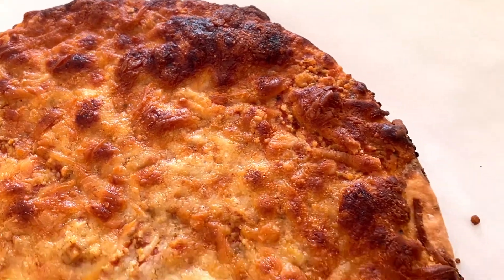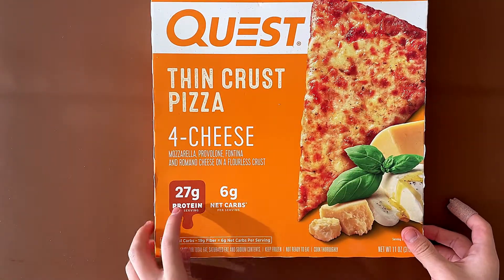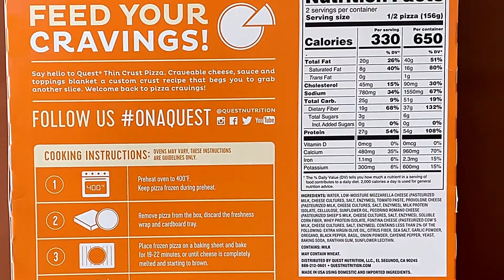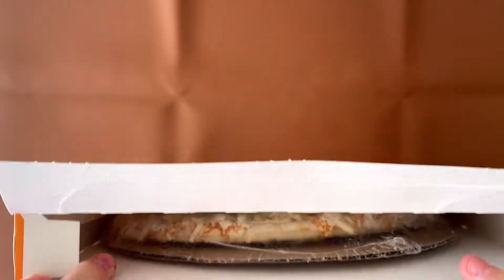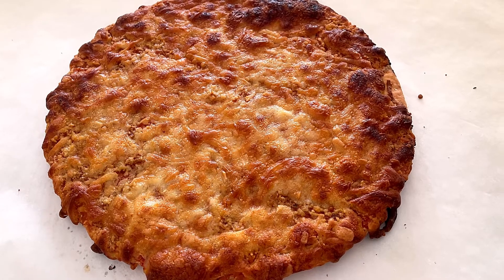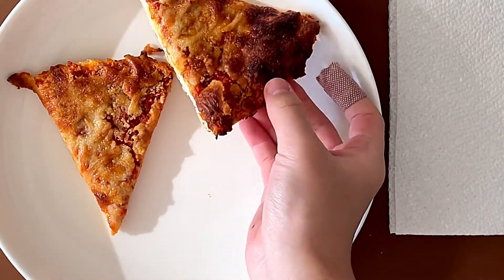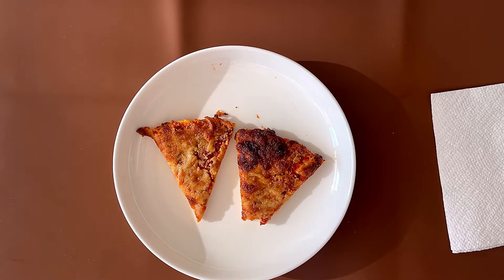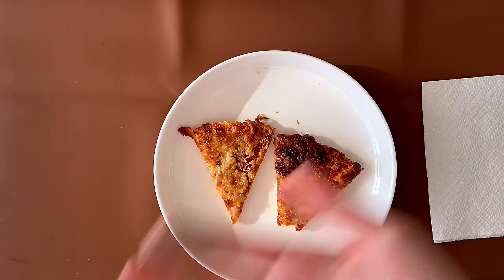🍕Quest Thin Crust Pizza 4 Cheese - Frozen Pizza Review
Quest Thin Crust Pizza
4-Cheese
Mozzarella, Provolone, Fontina and Romano Cheese on a Flourless Crust.